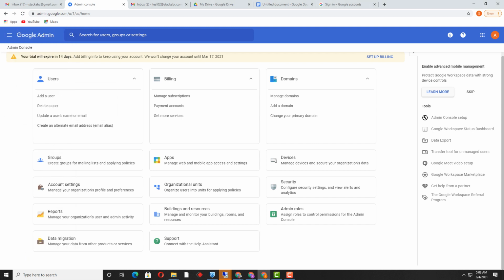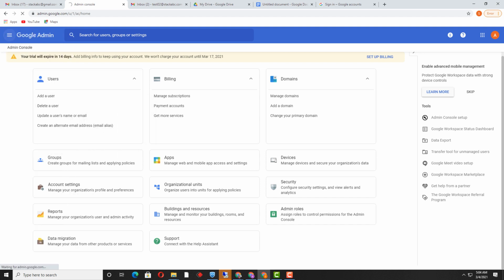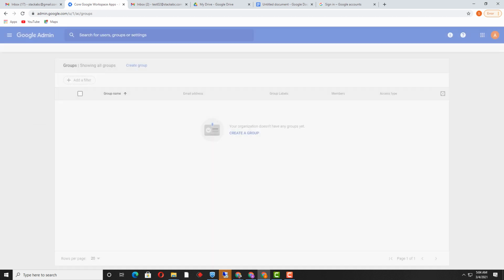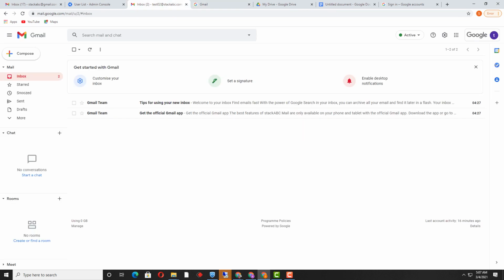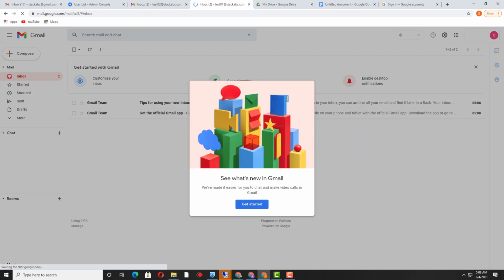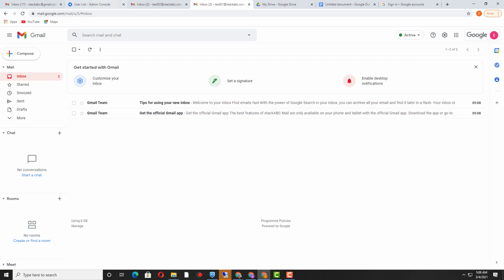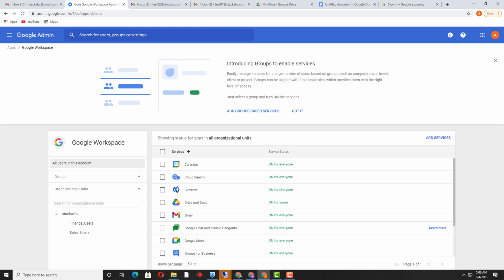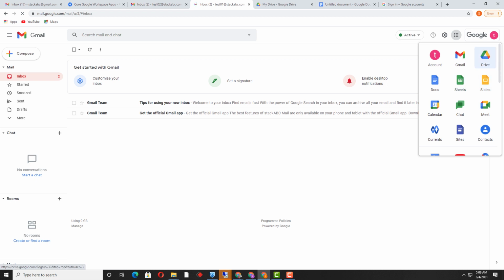Google Groups for enabling/disabling google workspace services in Google admin panel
Google Groups can be used to allowing or blocking Google workspace/Google Apps services instead of allowing or blocking for Complete Organizational Unit.